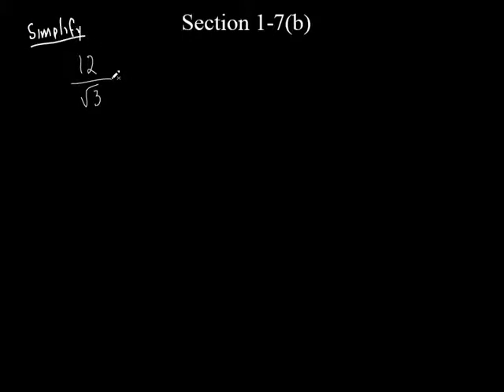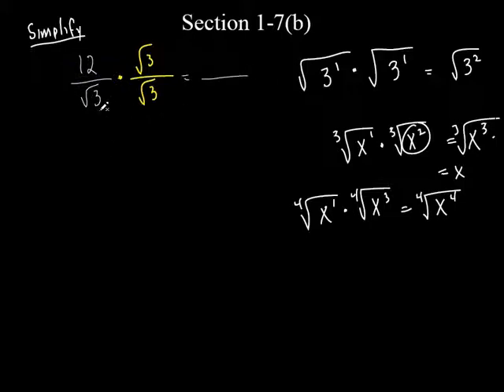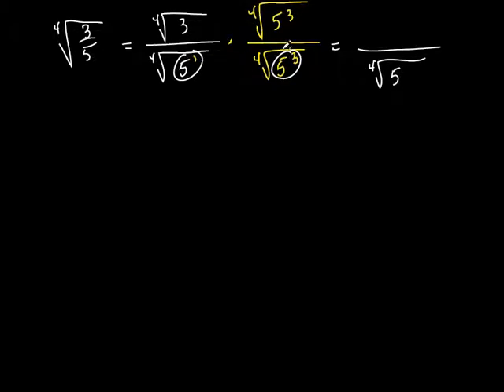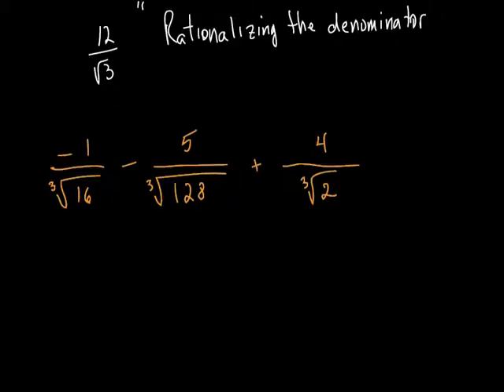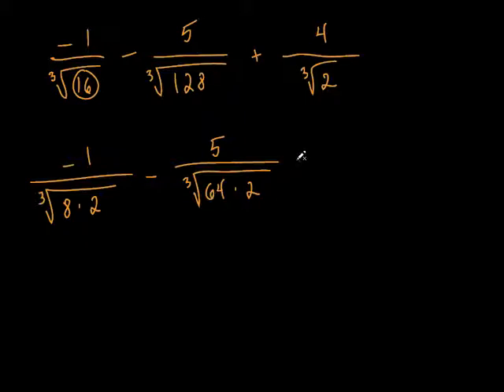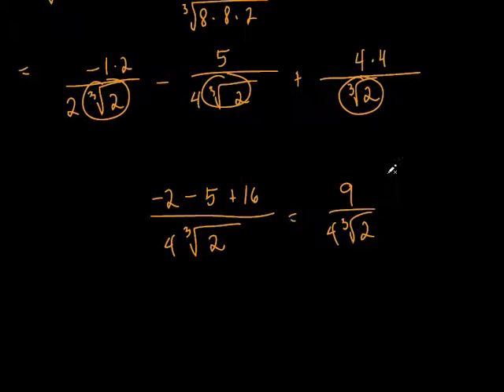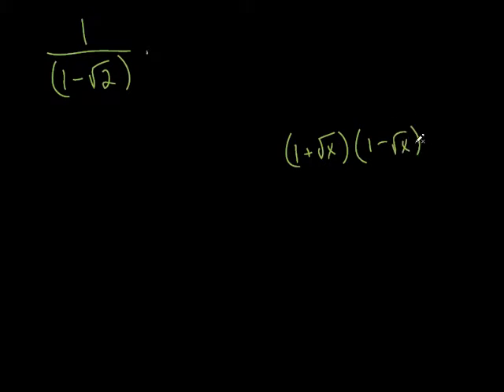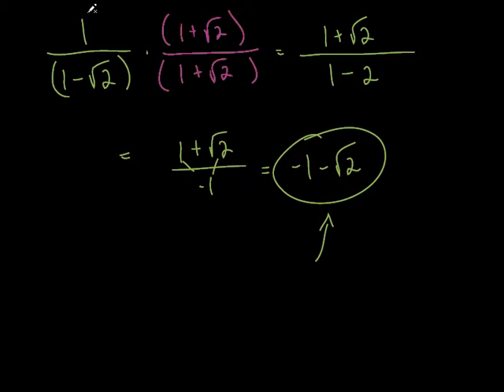1 Sec 1 7 Radical Expressions b part 2